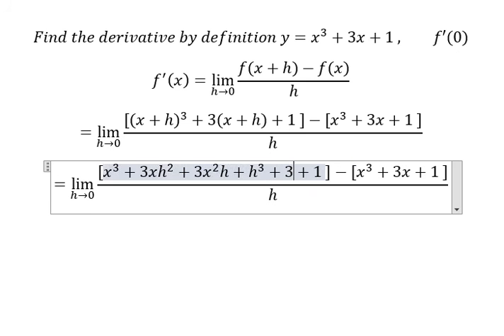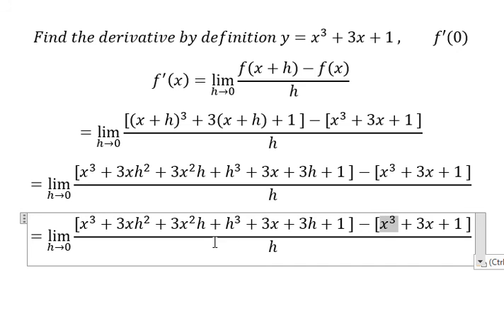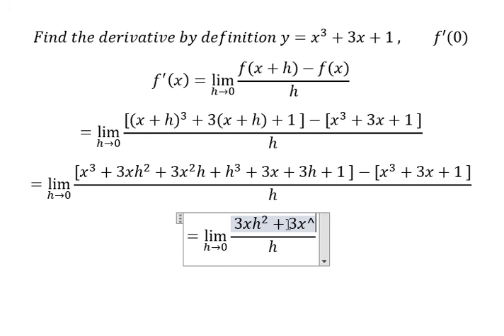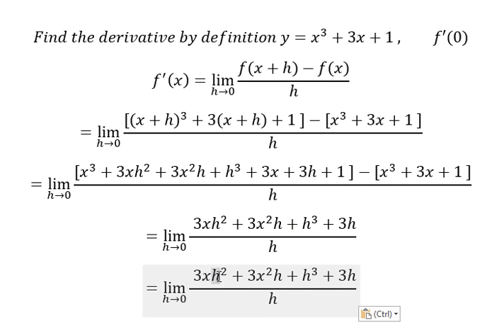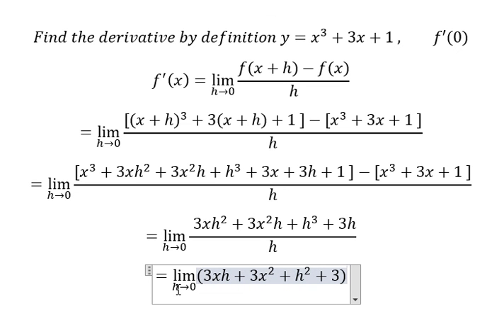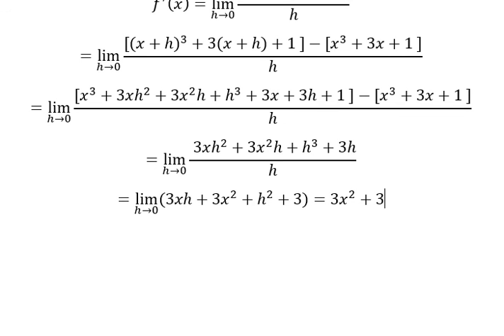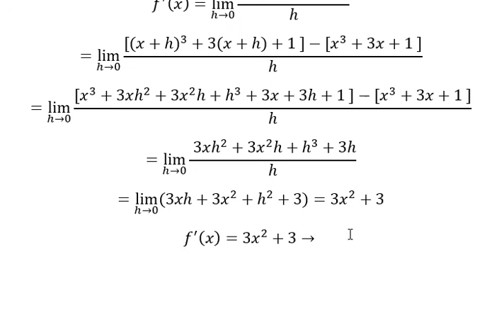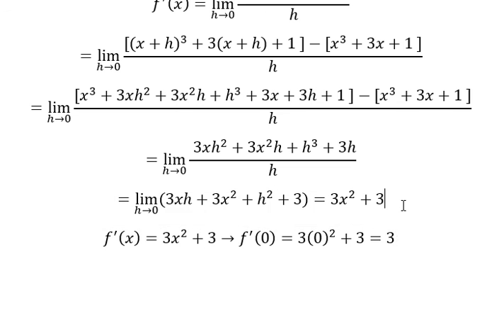Calculus Help: Find the derivative by definition y=x^3+3x+1 ,f'(0) - Techniques